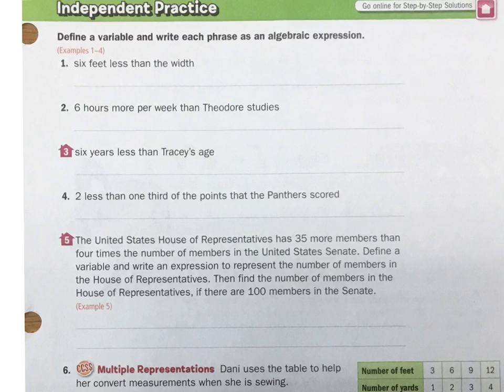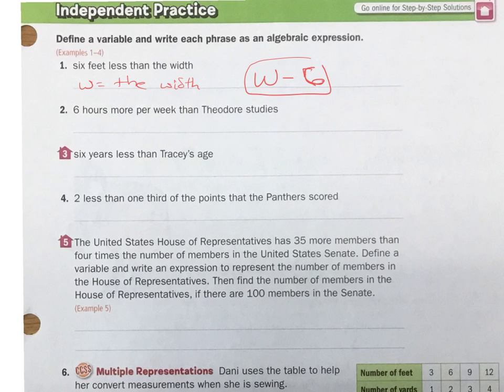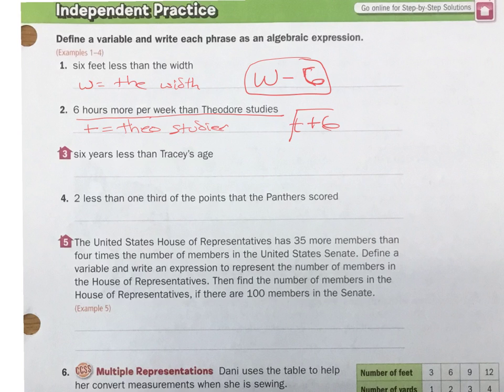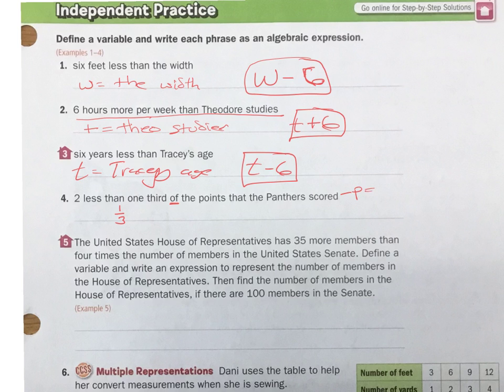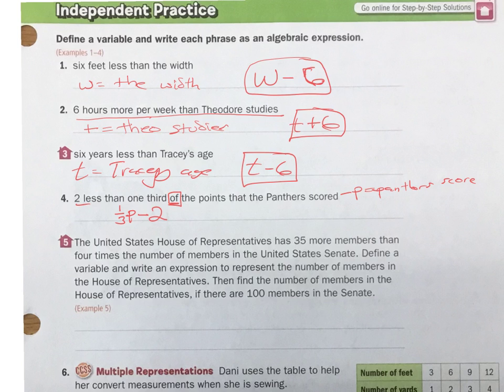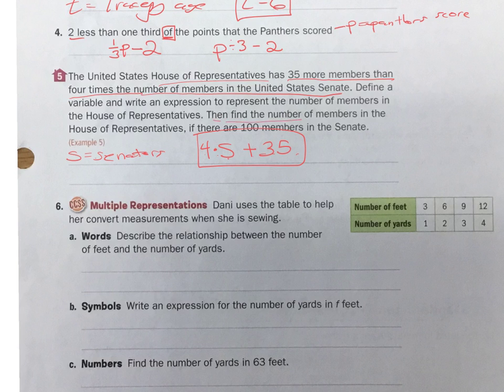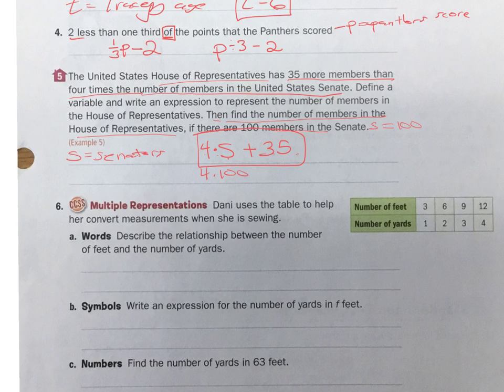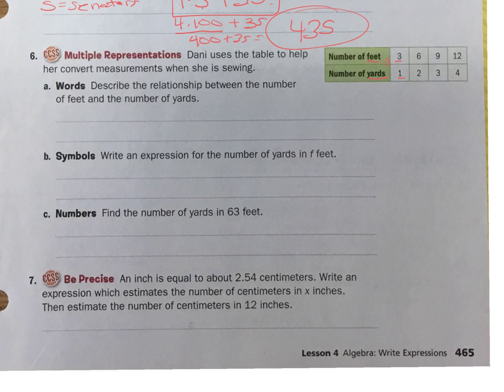math 6.4 independent practice